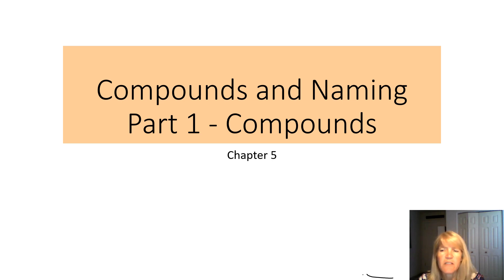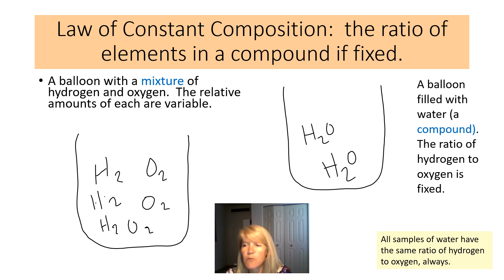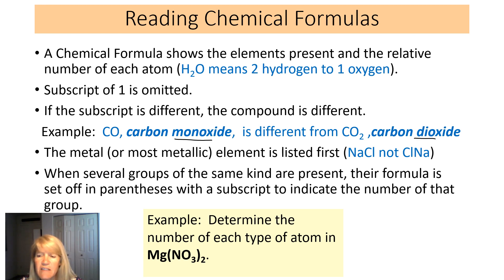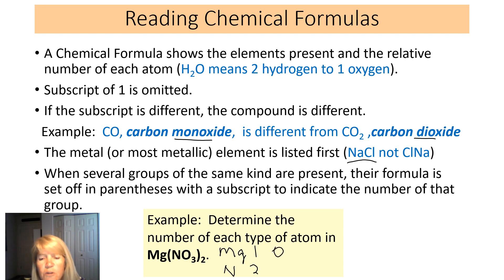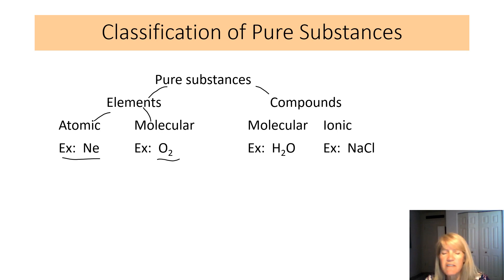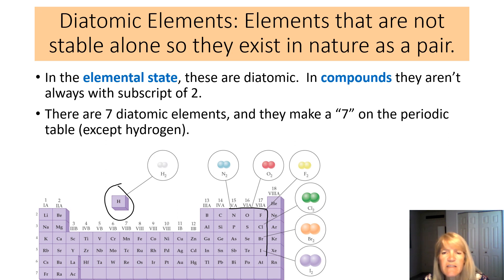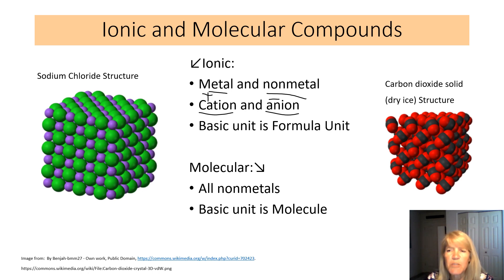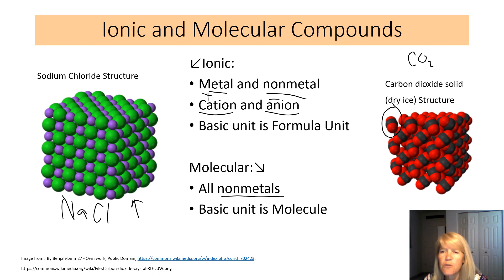5 compounds and naming video part 1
describe chemical formulas